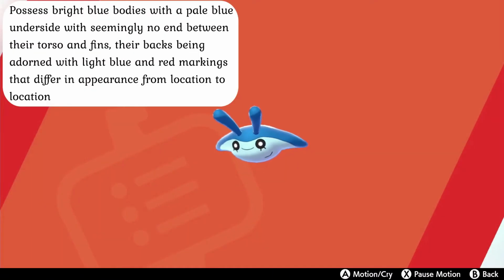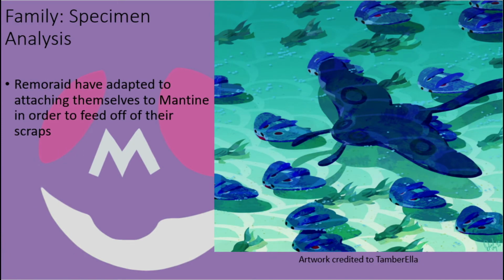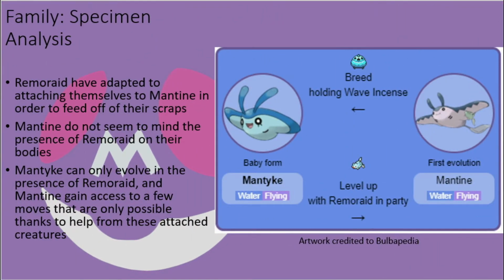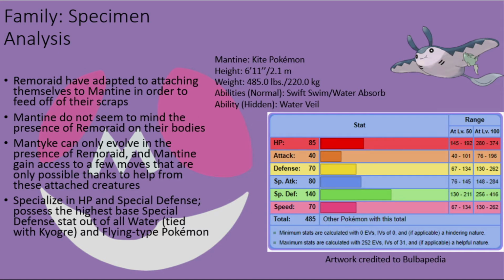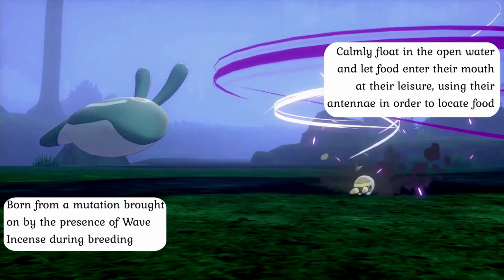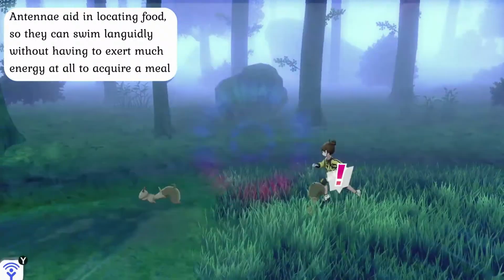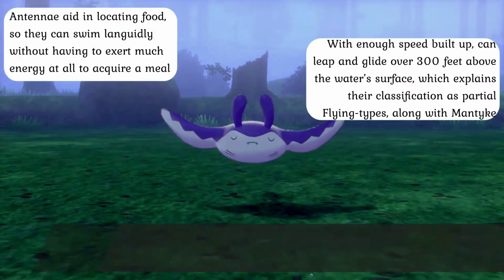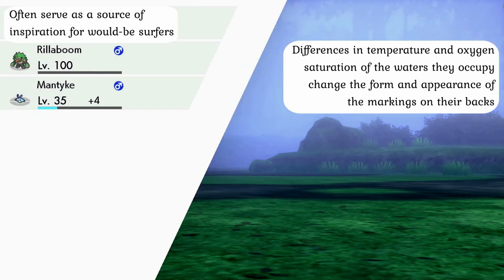Pokémon: Mantyke Family Scientific Analysis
An analysis of Mantyke and Mantine, collectively known as the Kite Pokémon. Though they might not look to be anything of much concern, the members of the Mantyke family are fascinating creatures whose easy-going lifestyles perfectly reflect their graceful movements and behavior in and out of the water. Just make sure not to treat them as too much of a non-threat, or they will gladly show you how the power of teamwork can lead to some unique results in the heat of any confrontation!